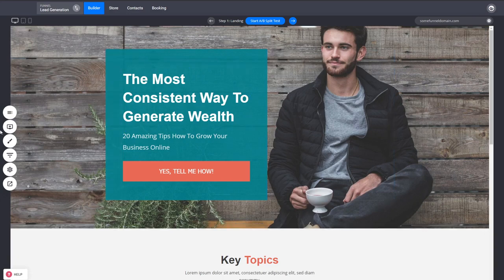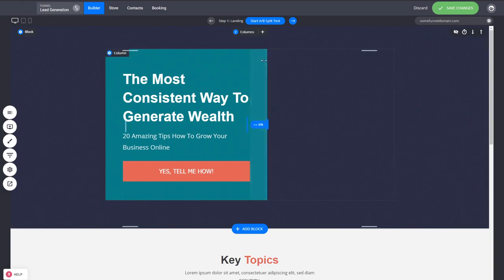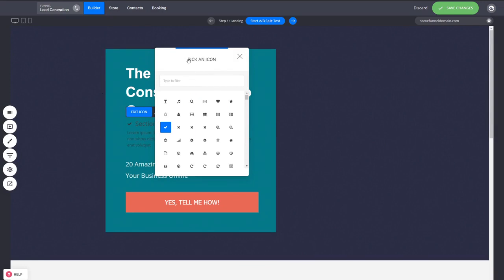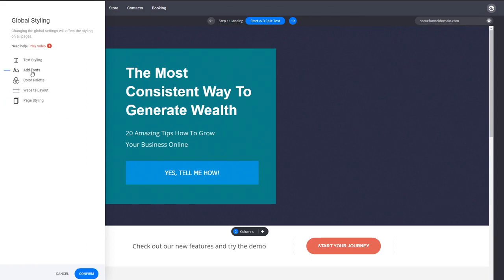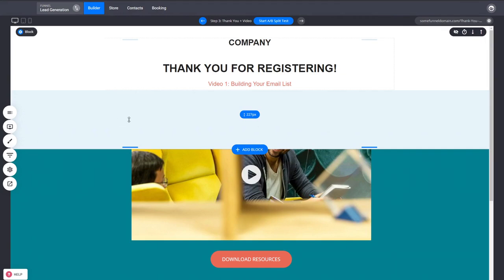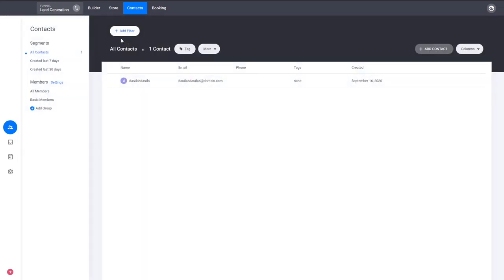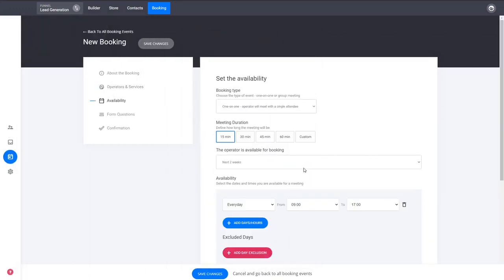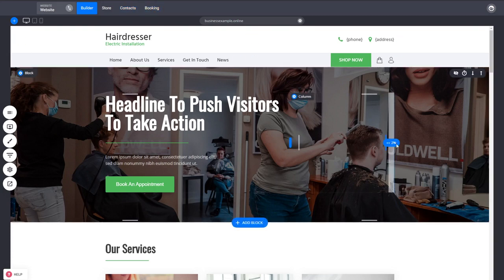1) Extras Platform Overview - Go High Profits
1) Extras Platform Overview - Go High Profits